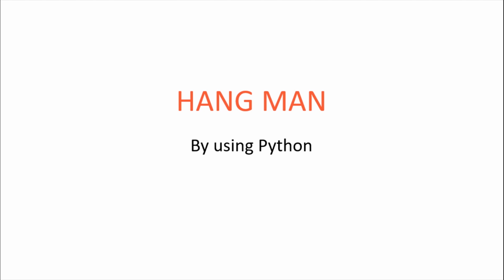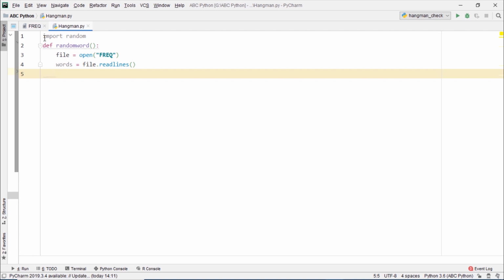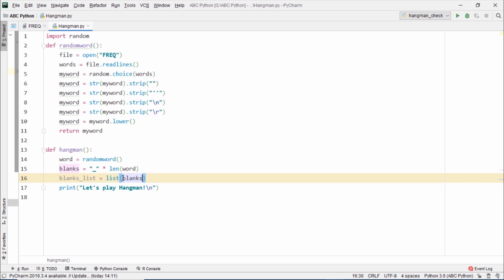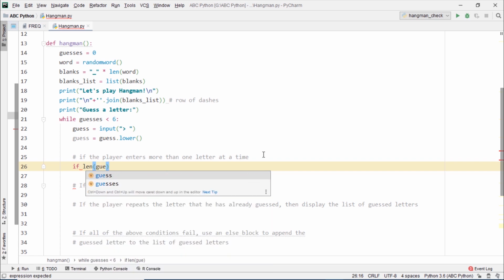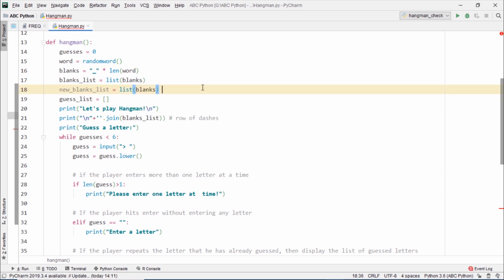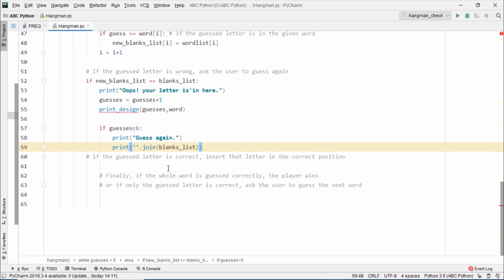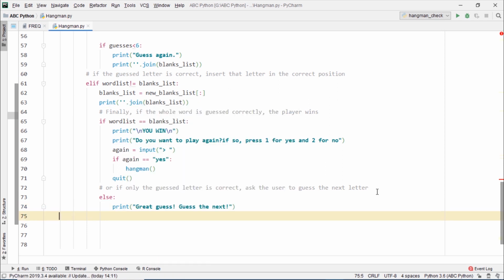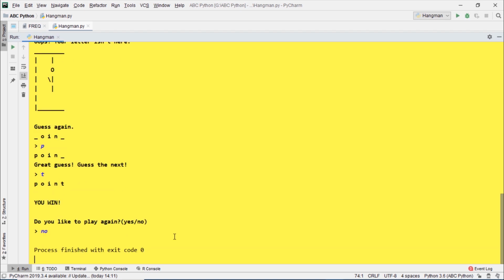Hangman Game in Python | Python Game Programming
In this video, we will be building the Hangman Game Python and Pygame

For aptitude and programming preparation resources, recruitment drive updates, interview tips & tricks, come join the largest learners’ community on Telegram and WhatsApp and take your job preparation to the next level.